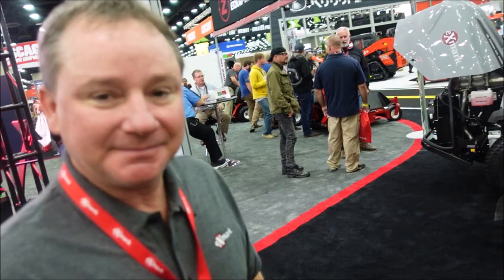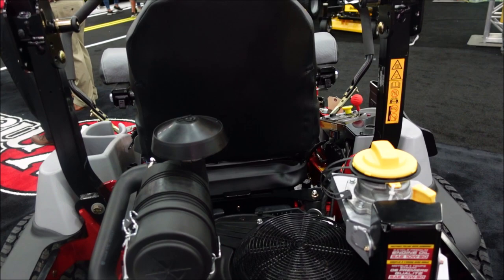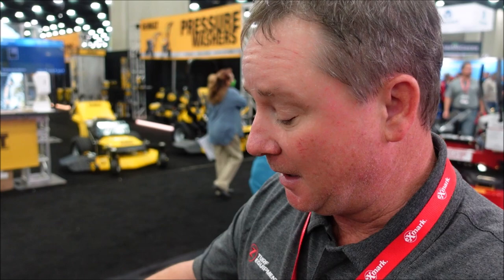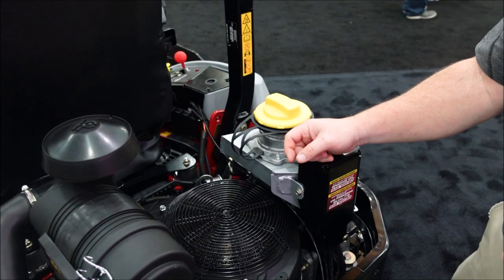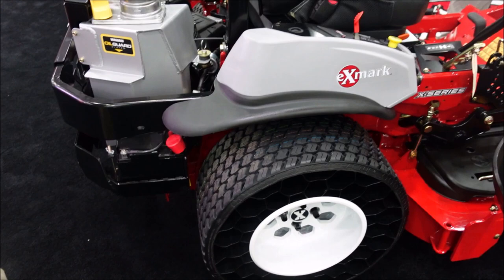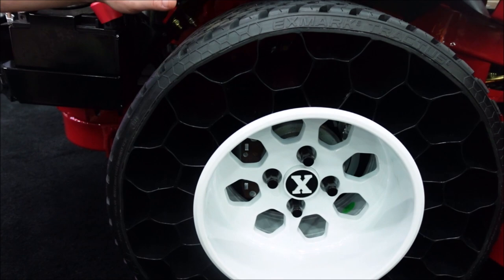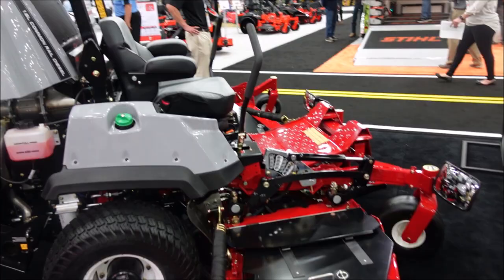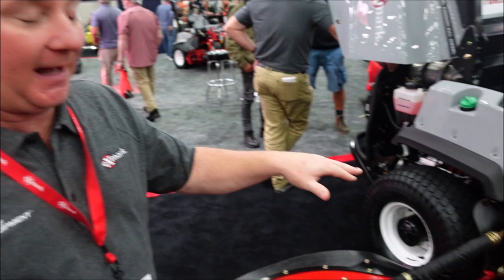2022 Exmark Lazer Z and a Zero Turn Mower with a 144" Cut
Check out the new features on the 2022 Exmark Lazer Z with an awesome engine upgrade available.  You can also see the cool flat free tires on the model in the video.   Lenny from Exmark, gives us a detailed overview of the Lazer Z as well as a new zero turn mower with a 144 inch cutting deck.  Talk about some serious production.  It will even drive at 17 mph!